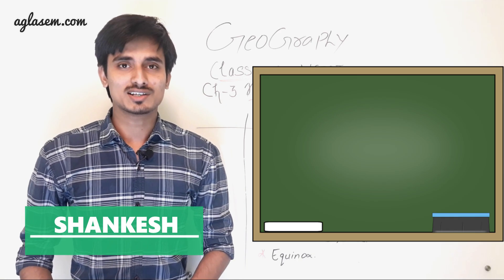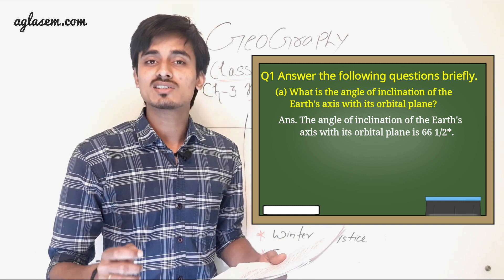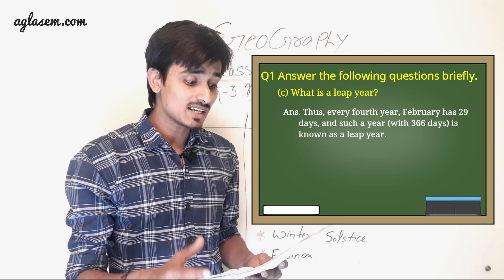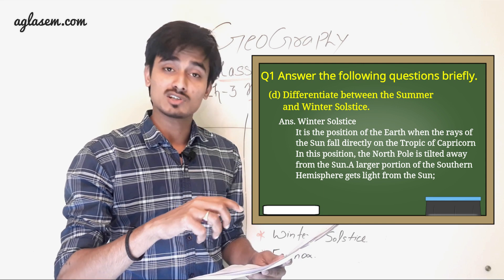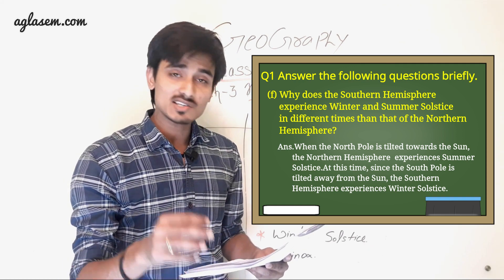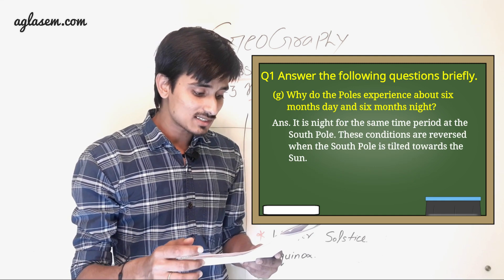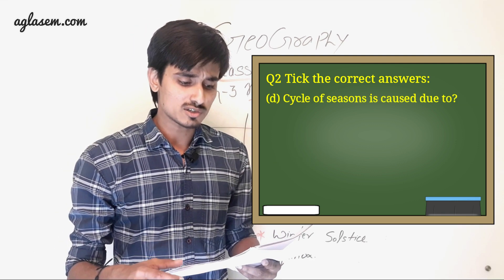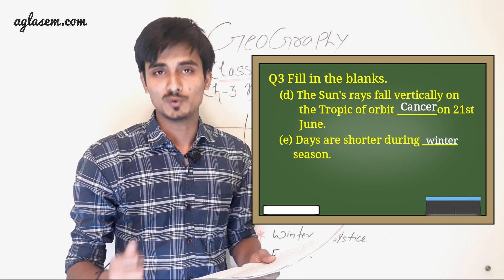NCERT Solutions Class 6 Geography Chapter 3: Motions of the Earth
GEOGRAPHY NCERT Chapter: 3 (Motions of the Earth).

This video includes the detailed solutions of Class 6 GEOGRAPHY Textbook Chapter :3, Motions of the Earth It includes solutions to all the exercises given the NCERT textbook prescribed by CBSE. The questions answers for the class 6 GEOGRAPHY NCERT textbook have been provided in order to help the students understand the subject better.

Give the Chapter a complete Read to understand it better. Check out the video for the complete NCERT Solutions for GEOGRAPHY: